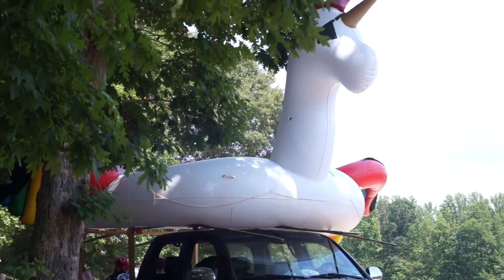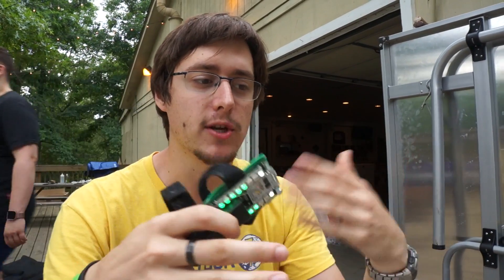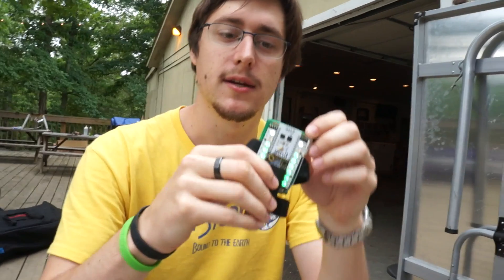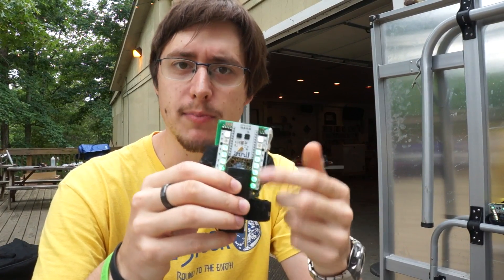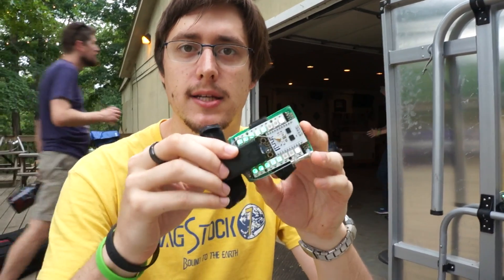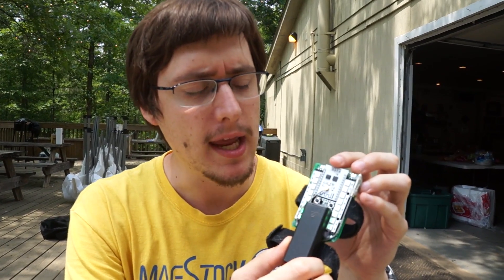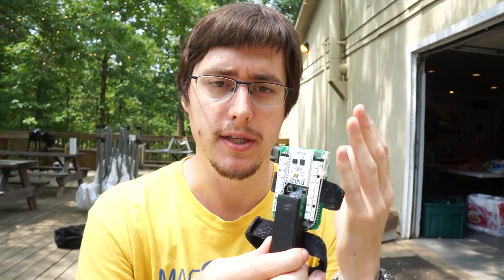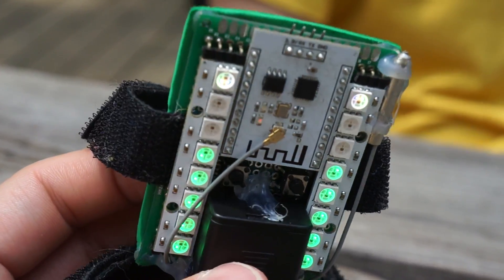SpyTag an ESP8266 Humans v Zombies-like game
At MAGStock last year, I saw a bunch of people playing a game, and I had to meet its creator, Aaron - It was an ESP8266-based game, written on the Arduino IDE which made use of the browse-for-networks feature and putting ESPs in to AP+STA mode.  The game has evolved a bit, and you can check it out